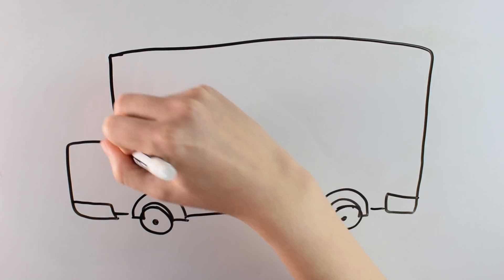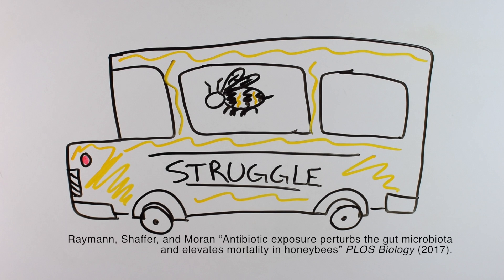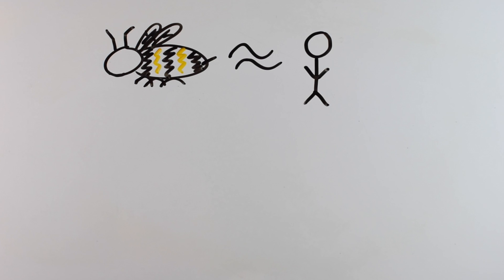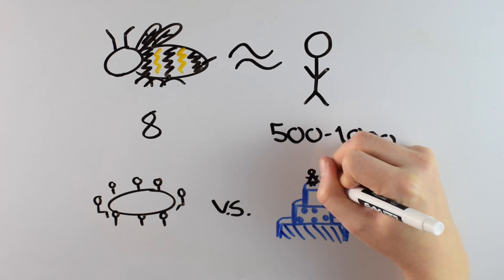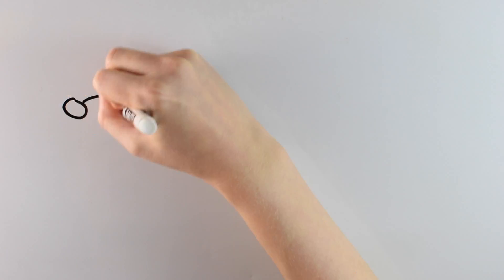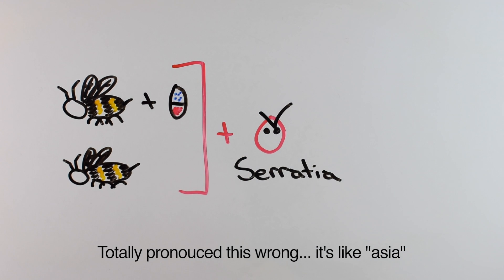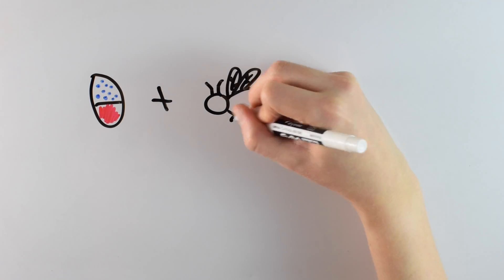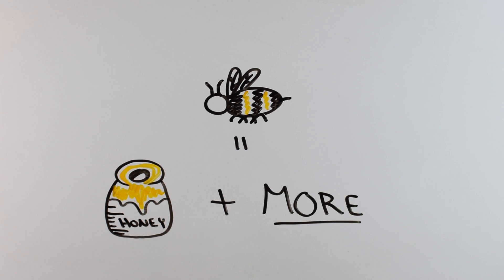Another Way We're Killing the Bees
You've probably heard by now that the honeybees are in trouble. This video talks about another way we're hurting the bees and maybe ourselves too. Seems like antibiotics and a healthy microbiota don't mix.

Discussion on the honeybee microbiome from Raymann, Shaffer, and Moran “antibiotic exposure perturbs the gut microbiota and elevates mortality in honeybees” PLOS Biology (2017).

SimpleBiologist provides a quick description of the newest biology research.

Estimated number of human gut bacterial species from:
Sommer, F; Bäckhed, F (Apr 2013). "The gut microbiota--masters of host development and physiology". Nat Rev Microbiol. 11 (4): 227–38. doi:10.1038/nrmicro2974. PMID 23435359